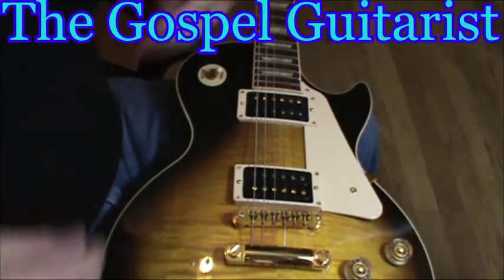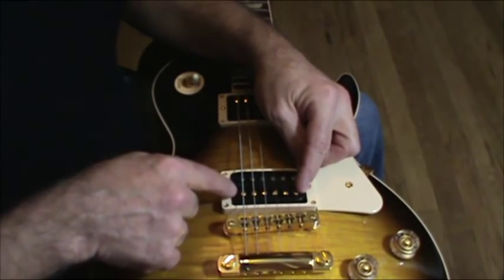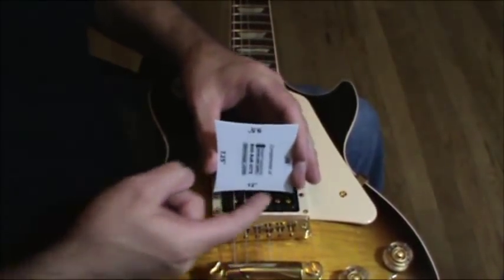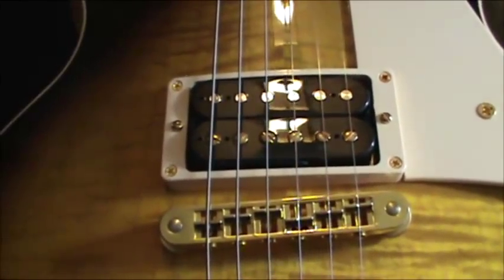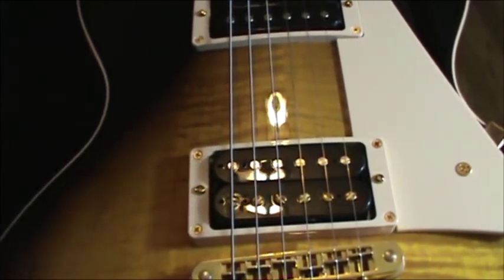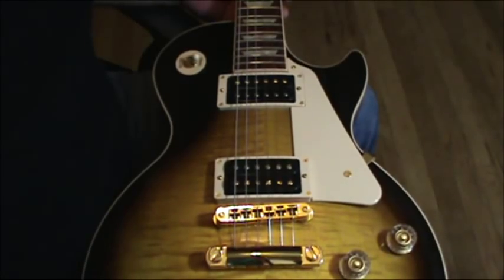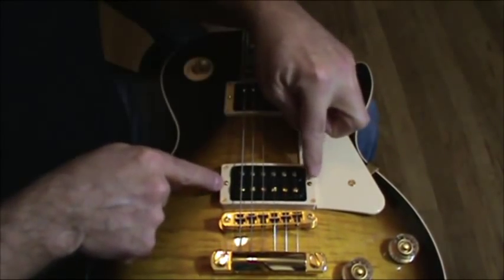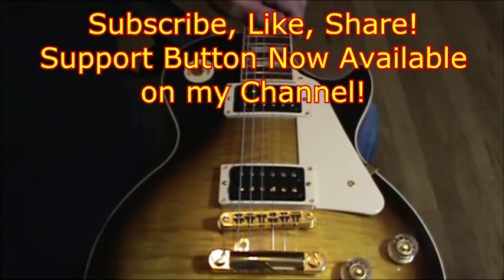Pickup Pole Piece Adjustments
Experts recommended way to adjust your pickup pole pieces for better performance and tone. Learned it in a book, thought I'd share. This works for me and I do it on most of my guitars now if possible.